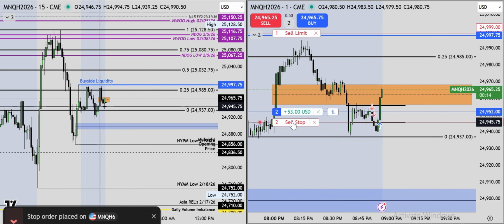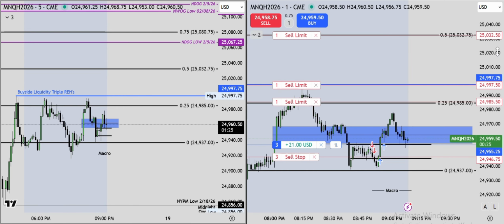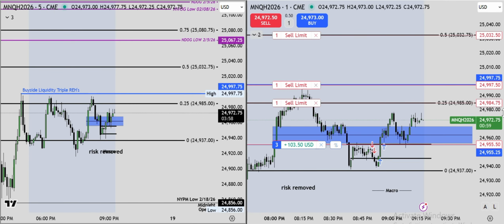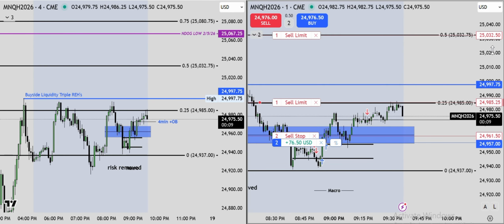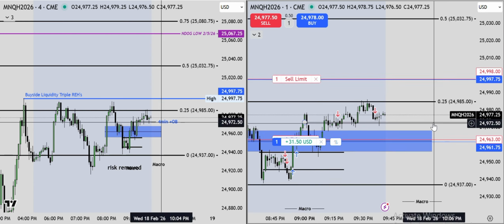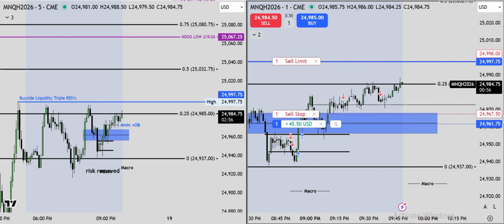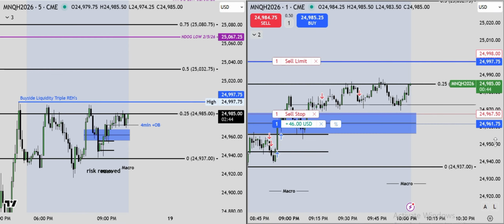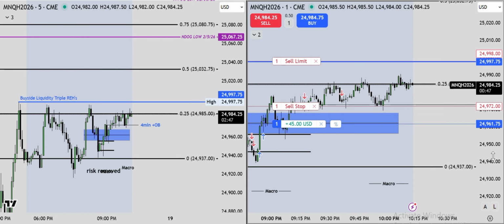02/18/26 - MNQ Trade Breakdown: How I Recouped a Loss with Discipline